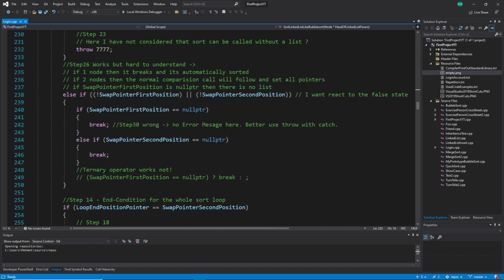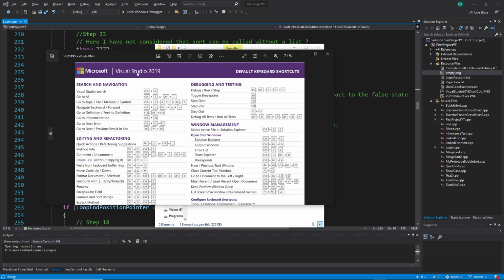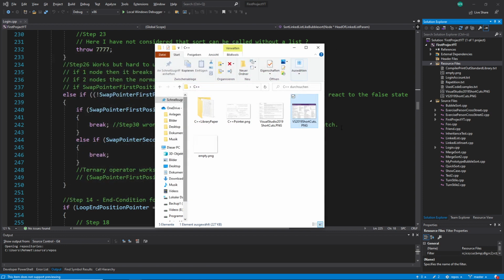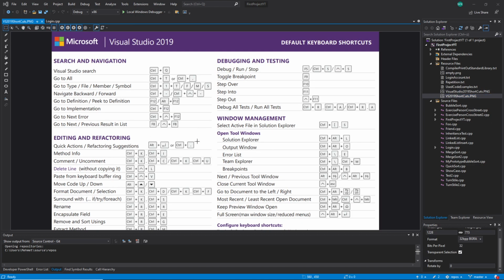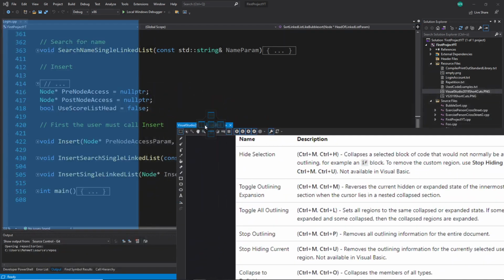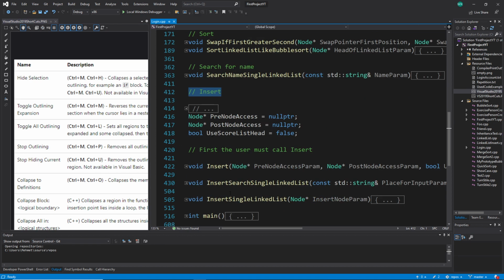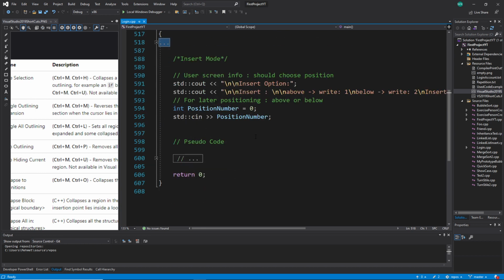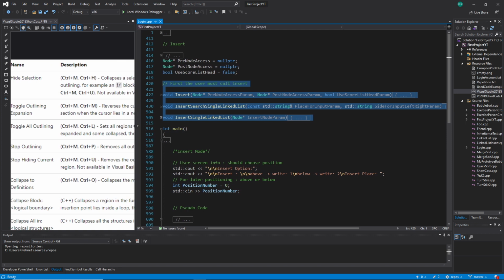C++ Beginner Tutorial - Basics - #233 - Exercise #34 - IDE Talk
Hi, here I talk about IDE.